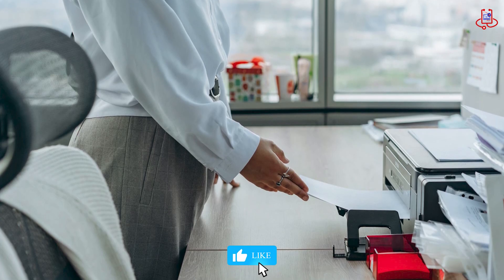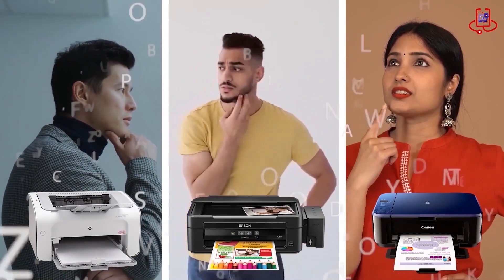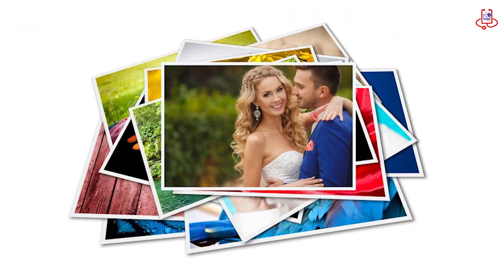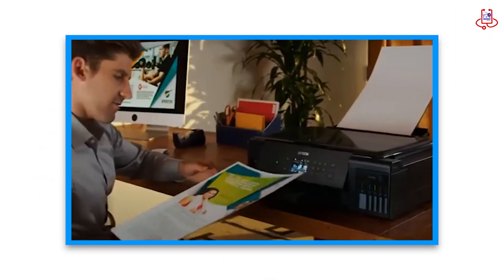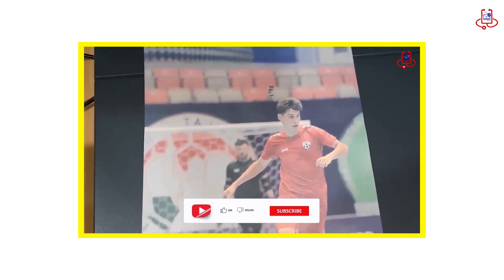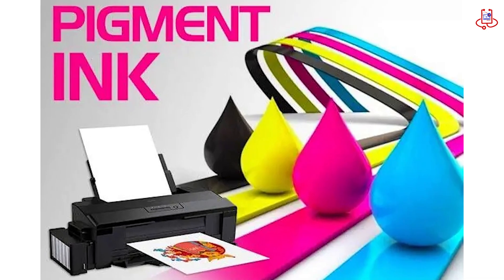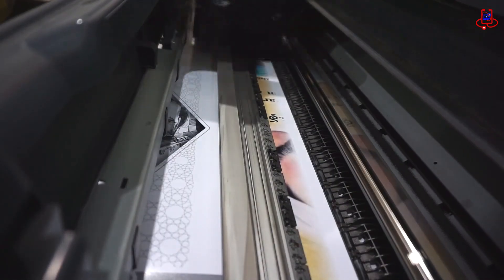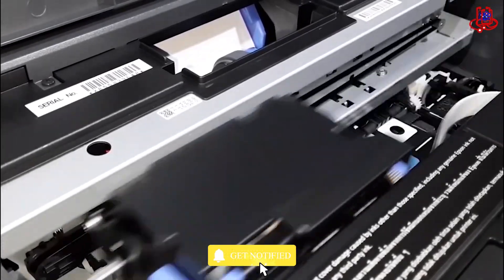Dye Ink vs Pigment Ink: Which One is Right for Your Prints? | Device Doctor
Welcome to Device Doctor! 🎉 In this video, we explore the key differences between dye ink and pigment ink. Have you ever wondered why some prints look more vibrant while others last longer? We'll explain everything you need to know to choose the best ink for your printing needs. Whether you're printing photos, documents, or artwork, understanding the benefits of each type of ink can make a big difference in the quality and longevity of your prints. Don't miss out on these essential tips!

📌 What you'll learn:

0:36 What is Dye Ink?
What is Pigment Ink?
Advantages of Dye Ink
Advantages of Pigment Ink
How to Choose the Right Ink